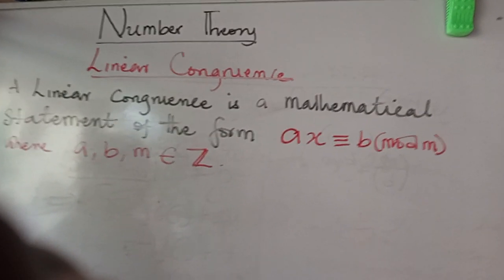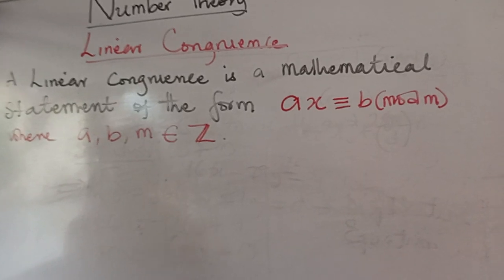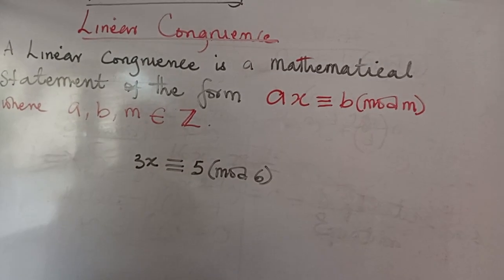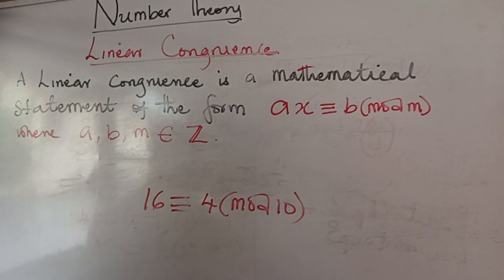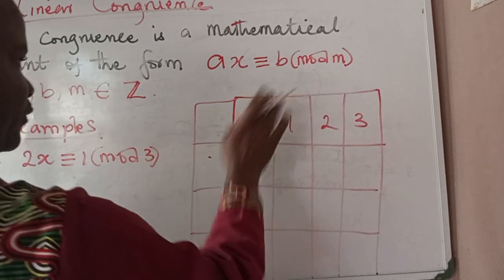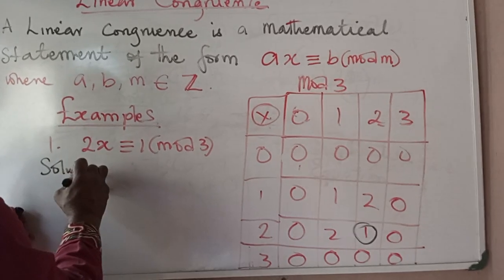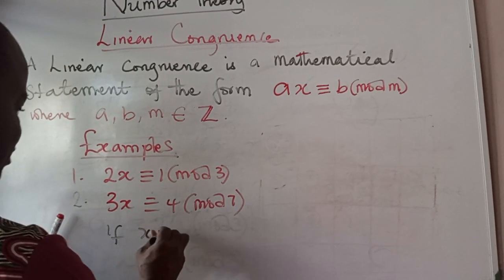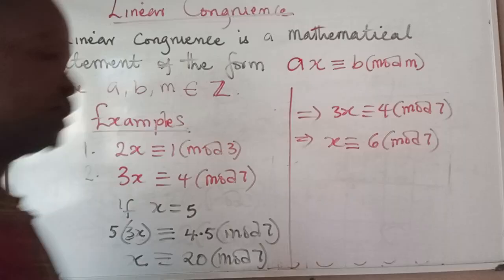Solving problems in Linear Congruences and Modular Àrithmetic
Solving problems in modular Àrithmetic